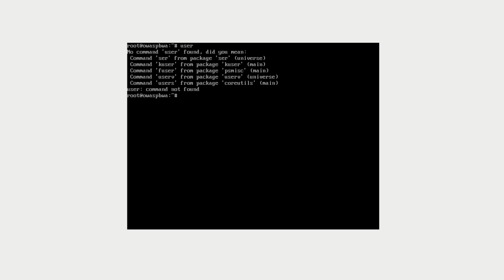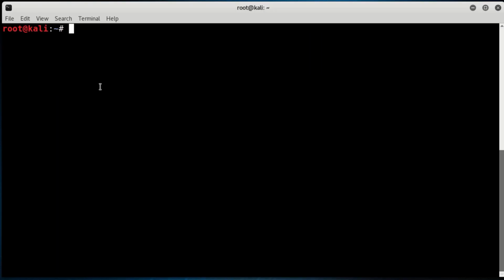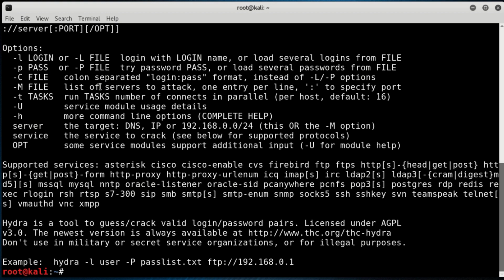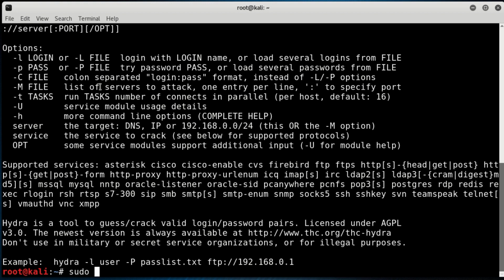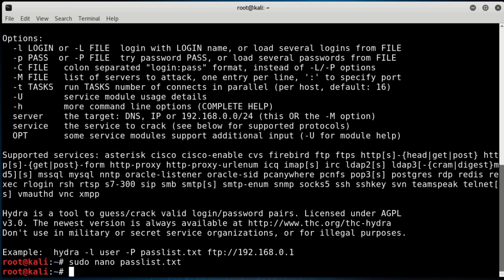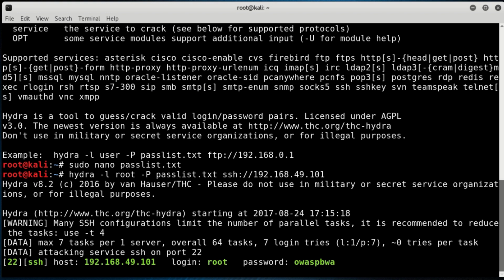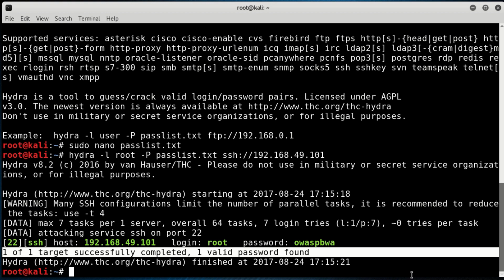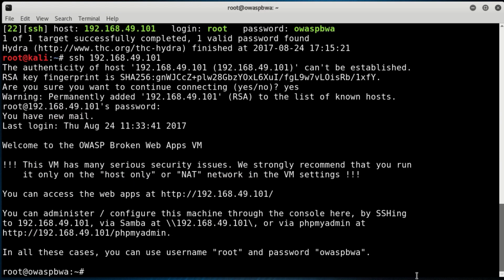THC Hydra Demo